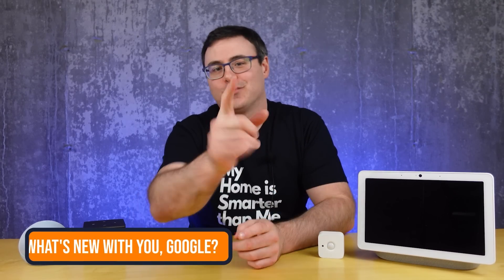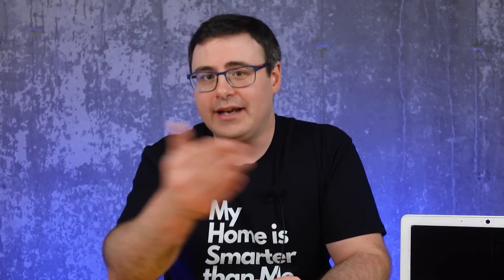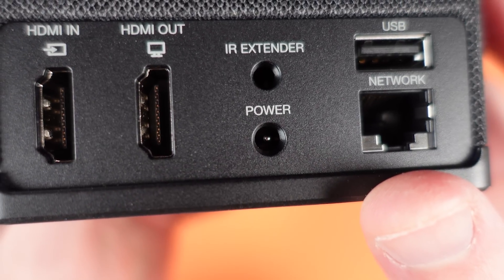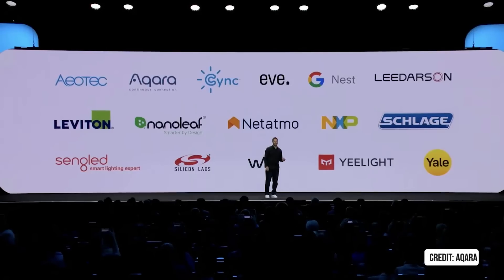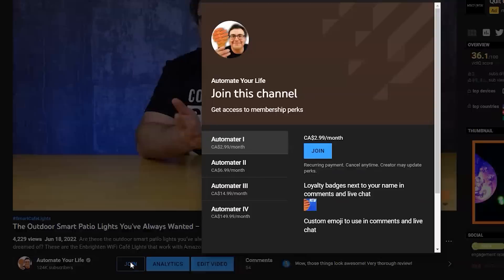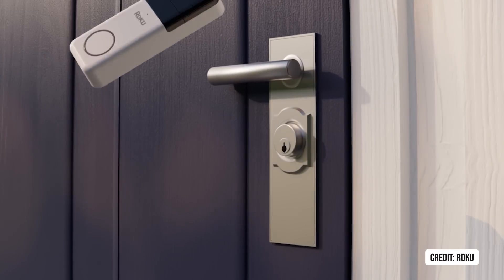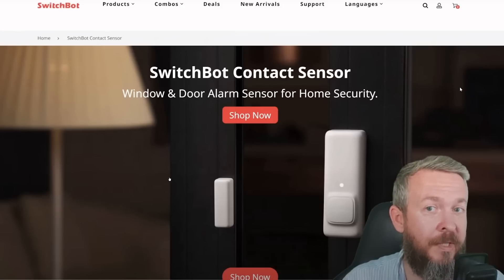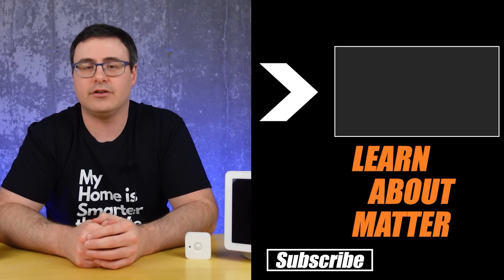The New Google Home Routines and Web App is Here!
The new Google Home routines options are available to you, and it's likely that you'll be able to use the new Google Home web app too!  The new Google Home web app can be found and you'll be able to display all your current Nest Cameras on one page.

And there's much more smart home news to tell you about.  Amazon has a huge update coming to the Echo Shows, the Matter smart home standard was officially released on November 3rd, Aqara has some huge updates, and there are a ton of new smart home products that look fantastic this month.

Brian